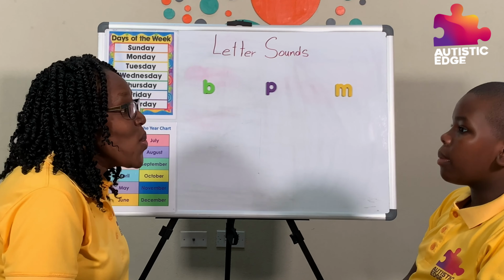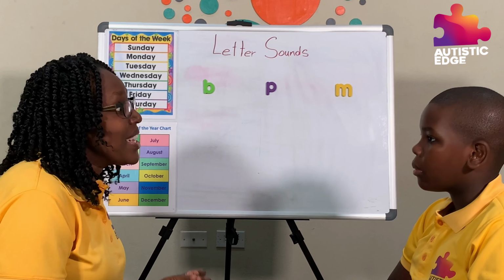Speech Therapy: Effective Strategies to Teach the Alphabet to Autistic Kids